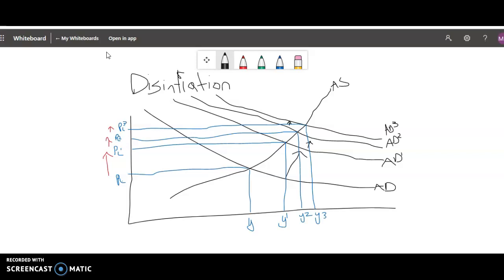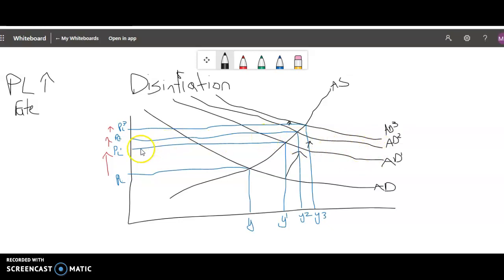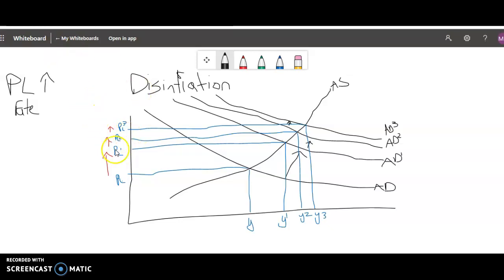Disinflation ADAS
What is it, what it looks like, possible causes